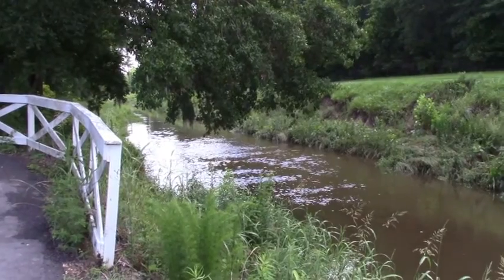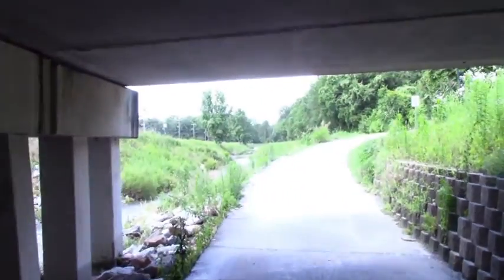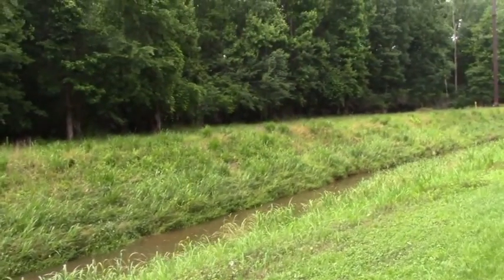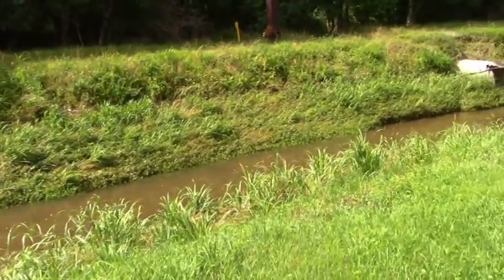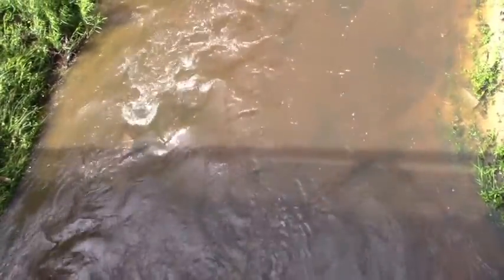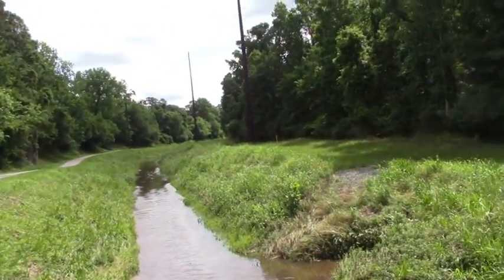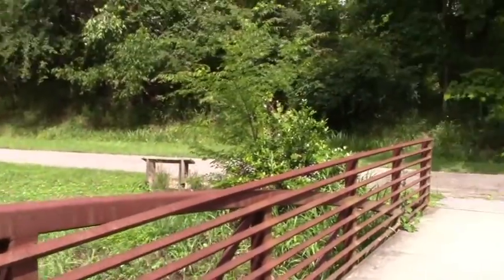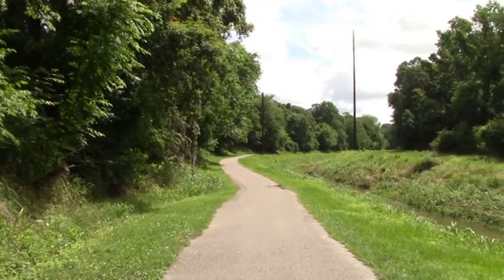after the storm, Tropical storm Alberto, May 2018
Alberto is now a tropical depression in central Alabama and we finally got in a nice walk after a few days of rain.  Very humid but it was nice to get the very nice hiking shoes in motion.  We got to see various birds including a hawk.